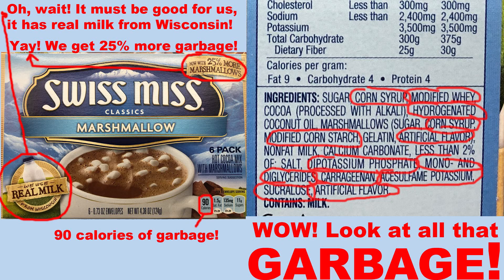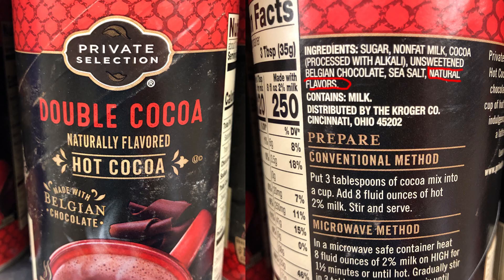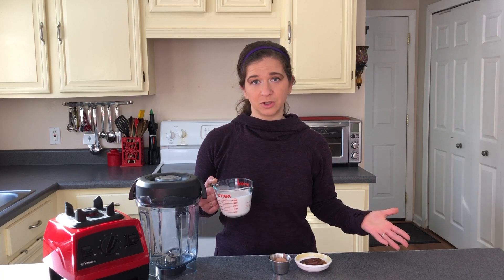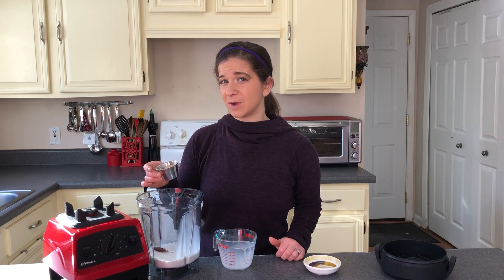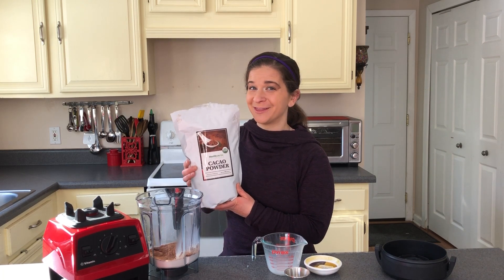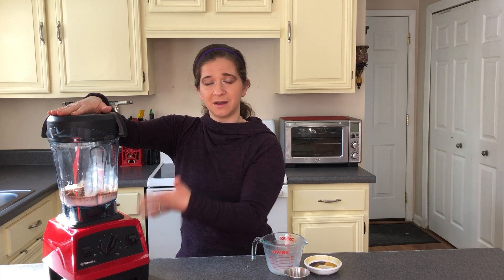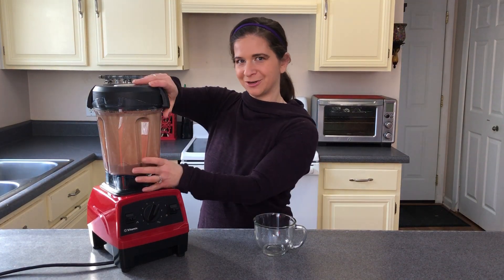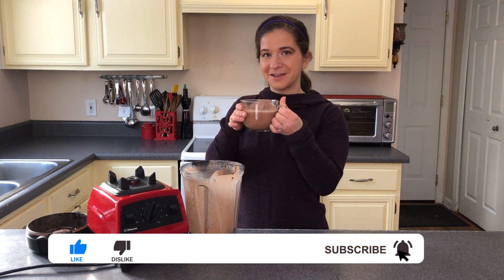VITAMIX Recipe Blender HOT CHOCOLATE | Vegan, Paleo, Gluten Free | 3 ingredients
Need a hot treat to warm you up? Watch me make hot chocolate in a Vitamix high speed blender using only three ingredients. Using your choice of milk, this recipe is vegan, paleo and gluten free.

Healthworks Cacao Powder

What I'm using to record this video:
Joby GorillaPod
Stand and light
Recorded with iphone 8 plus

💪About Me:
I'm a certified trainer and ex figure and fitness model competitor. I have a BFA from Michigan State University and worked in advertising for for over 14 years. My husband and I have two kids and we live in Michigan. I love food and working out. I love to cook. 🍳